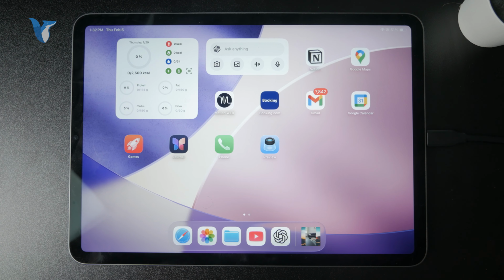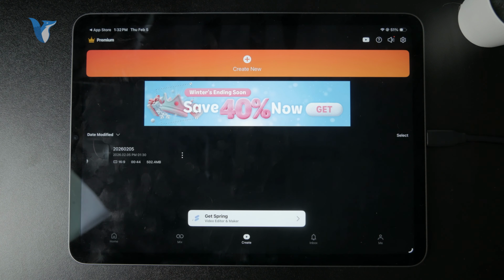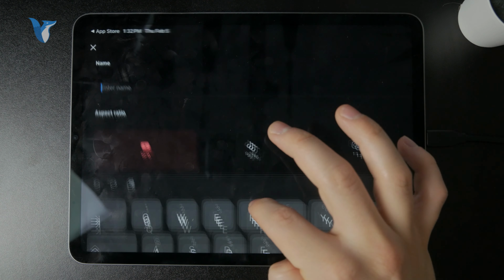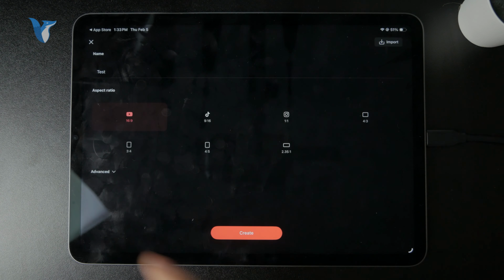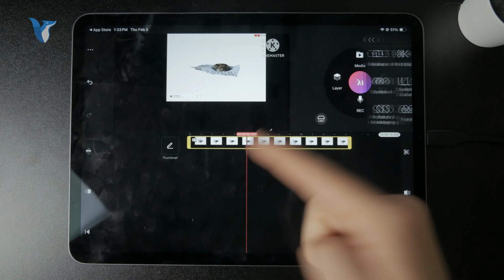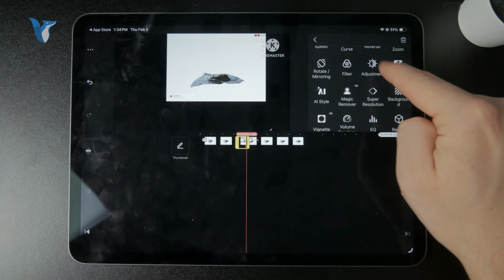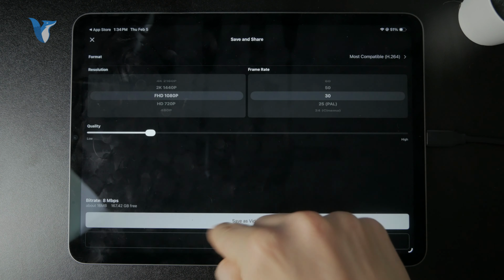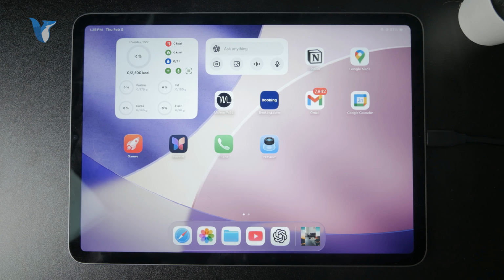How to Use Kinemaster on iPad (explained)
Want to edit videos on your iPad using Kinemaster? In this video, I show you how to use Kinemaster’s tools to cut, add effects, and create professional-looking videos easily.